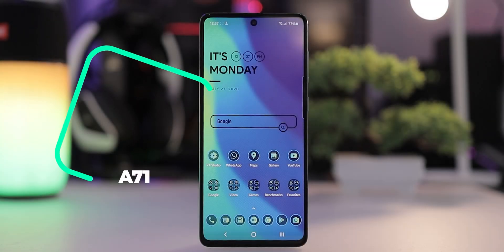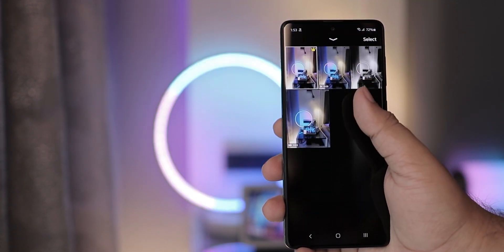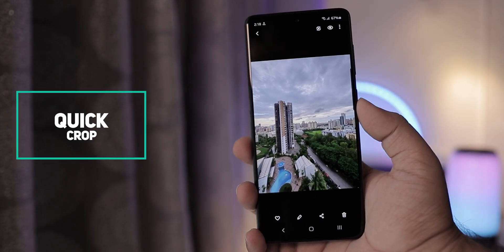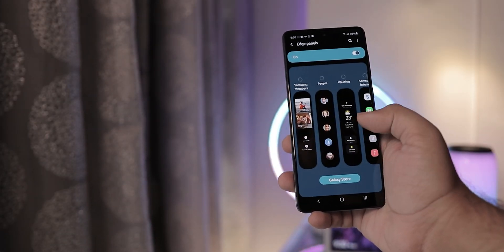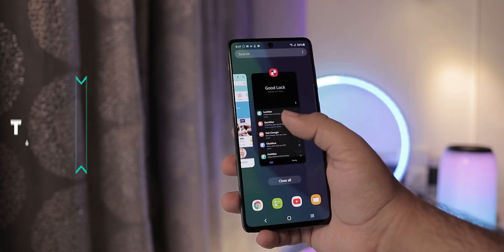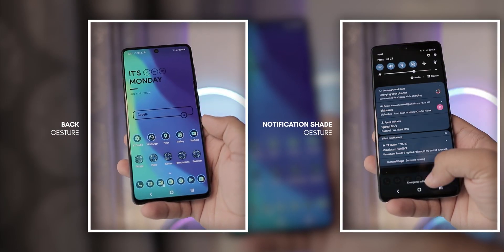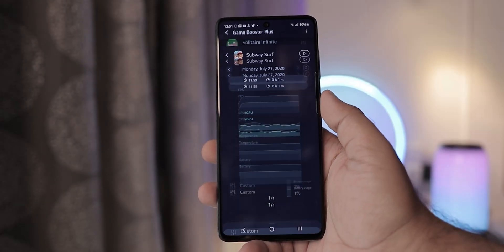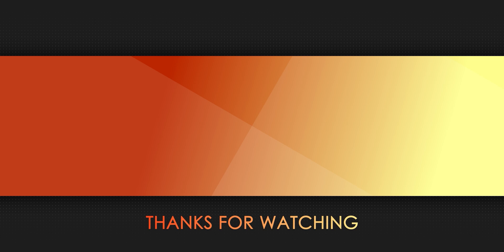One UI 2.1 for Samsung Galaxy A71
In this video, We'll take a look at some of the cool new features added to Samsung Galaxy A71 after the One UI 2.1 update as well as some of my favorite features of One UI in general. These include some power user features from Good Lock as well.

Chapters:
00:00 Intro
00:40 Camera Improvements
01:15 Performance Improvements
01:28 User Interface Improvements
02:19 Edge Panels
02:52 Always On Display
03:19 Good Lock Features
05:06 Bixby Routines
05:30 Game Plugins
05:49 One Handed Usage
06:03 Conclusion